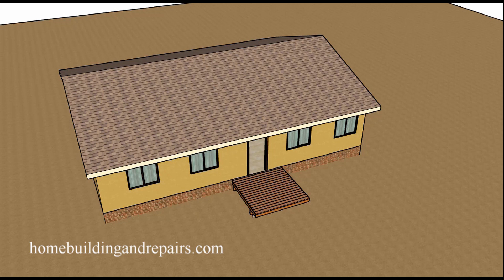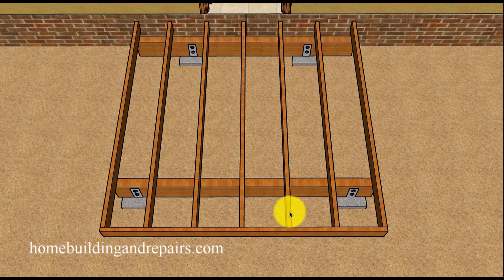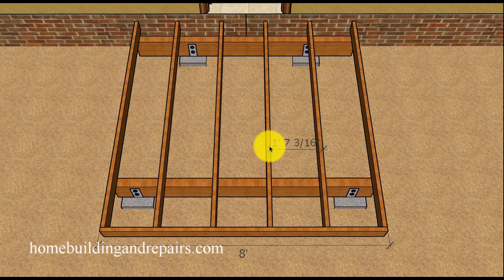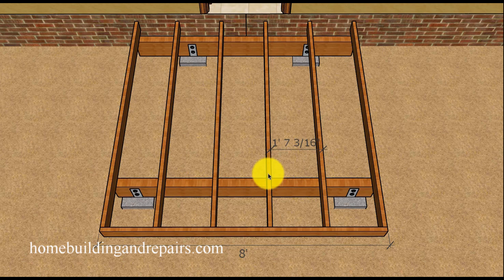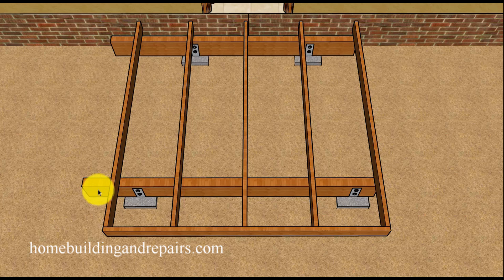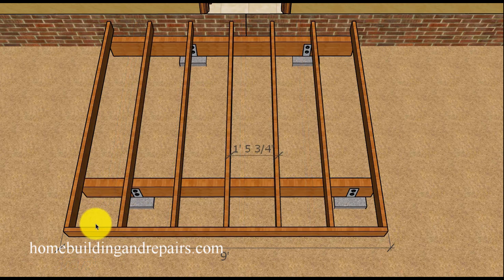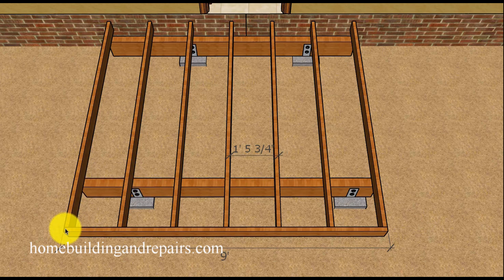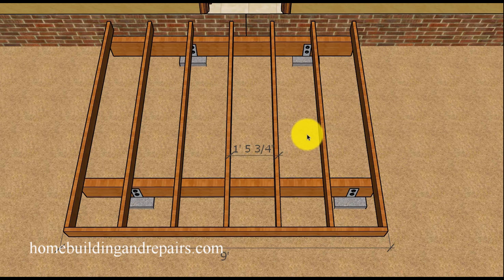Learn How Centering Deck Joist or Adding A Few More Can Make Your Deck A Lot Stronger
Click on this link for more helpful information about deck building, outdoor projects and home repairs. Here's another problem that often can be eliminated by repositioning, centering or adding a few more deck joist. Another common sense approach to making your deck structurally stronger.